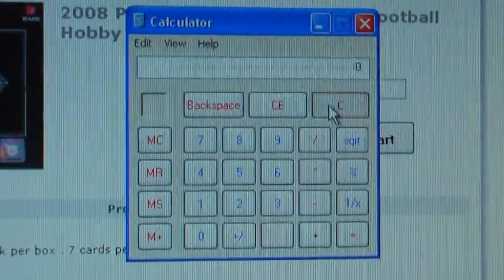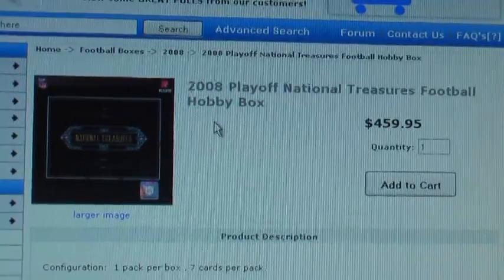2008 National Treasures Football - 1 Box Group Break Signup! $16.50/spot!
Hey hey hey!! Alright guys, time for me to host another 1 box break! Of what? 2008 National Treasures football! Take a look at the card in the video...that was the best card to come out of the break...but far from the only nice card! Take a look at the break for yourself!

There are only 30 spots total. (2 teams out)
Price: $16.50/spot
1. wju2004
2. 3RDMillSportscards
3. Balthsar
4. jberger73
5. mikegar23
6. DoleUSMC
7. DoleUSMC
8. bamaboysec
9. mfox1983
10. mfox1983
11. 1diverseme
12. devs30
13. MrStevejeltz
14. MrStevejeltz
30.